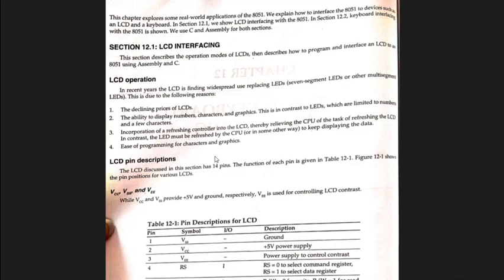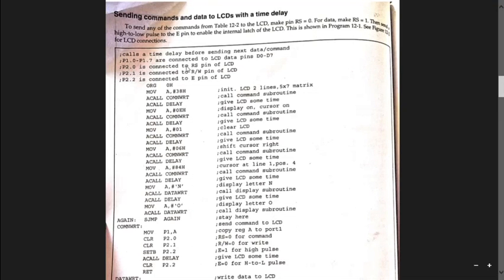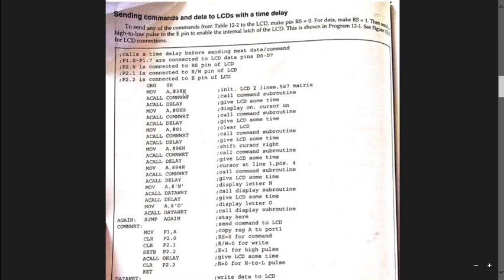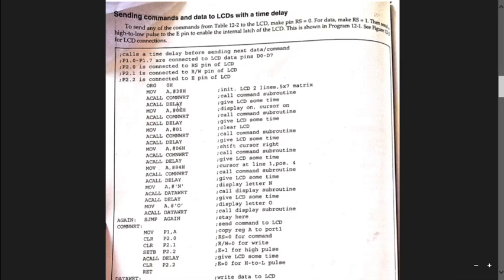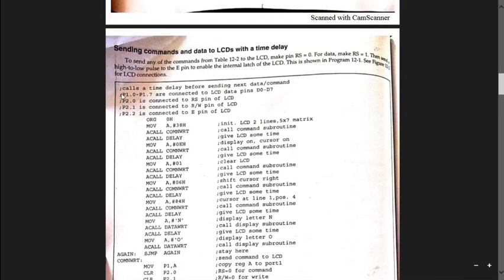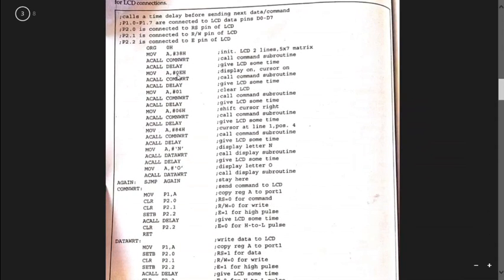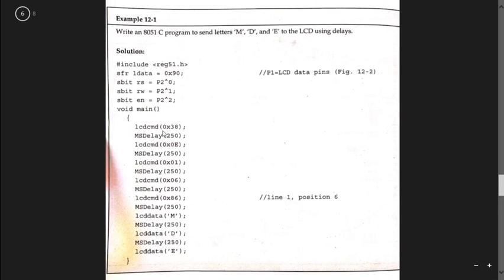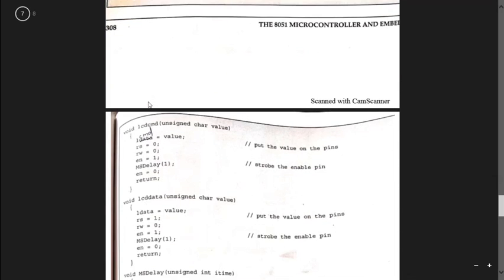8051 LCD interfacing | Programs on interfacing of LCD to 8051 Microcontroller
This is about a topic in 8051 MicroController for Fourth sem students of vtu university. Here we are going to study about Liquid Crystal Display and how to interface it with an 8051 microcontroller and how to program it. Different commands which help in working with LCD is explained. What is interfacing how to display any data to an LCD by programming in 8051is also explained in the video. How to read write any data in LCD? How to command an LCD what is a delay program how to execute a delay program is also explained.